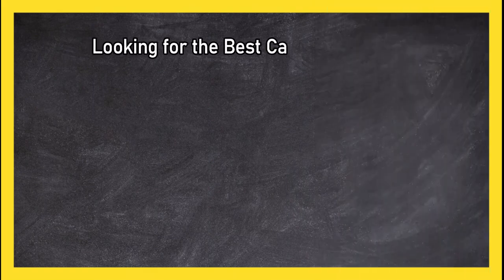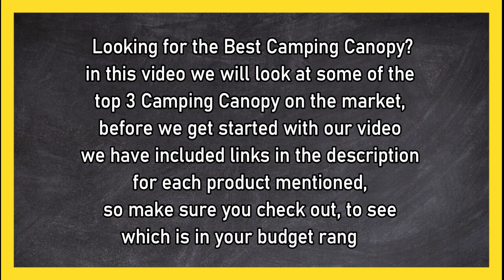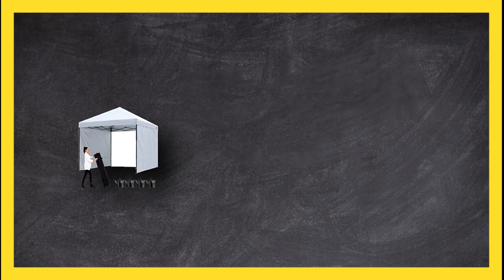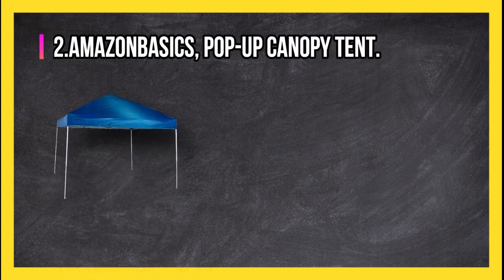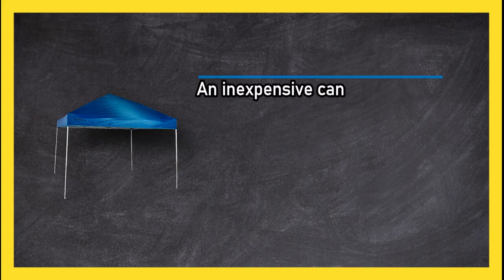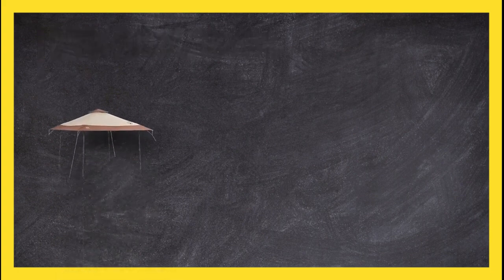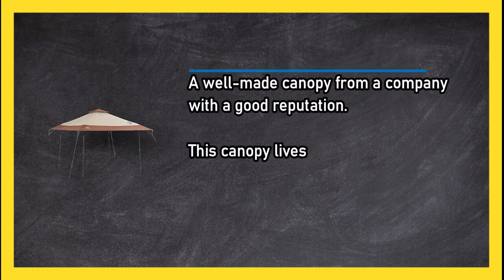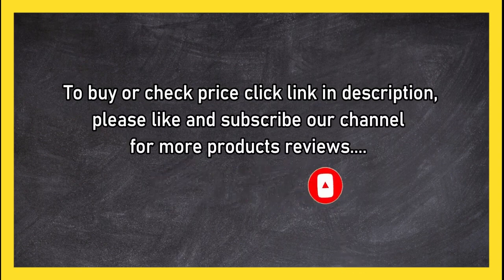3 Best Camping Canopy Tents in 2023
🌐 ➡️ List of top 3 Camping Canopy

1. Coleman, Instant Canopy.
Check Price : XANoV4

2. amazonbasics, Pop-Up Canopy Tent.
Check Price : QWyzv

3. Abccanopy, Kingkong Series EZ Pop Up.
Check Price : mbLmLu